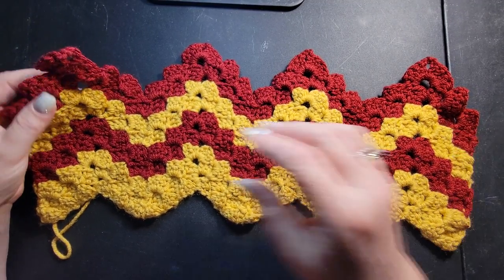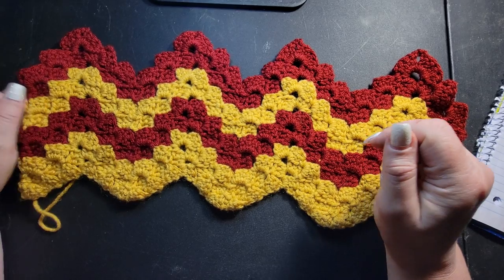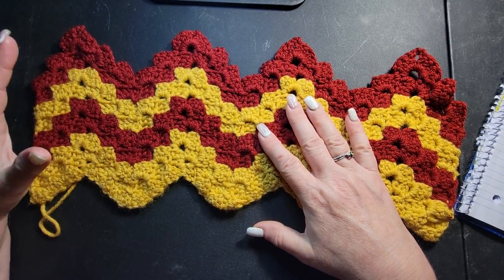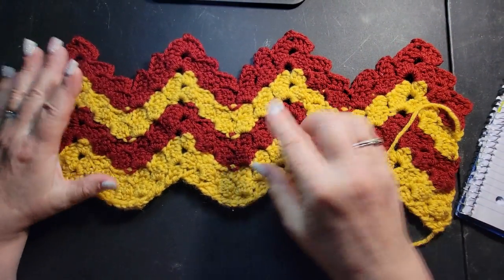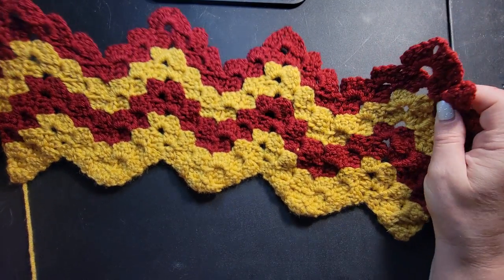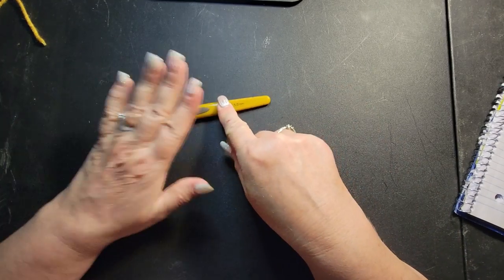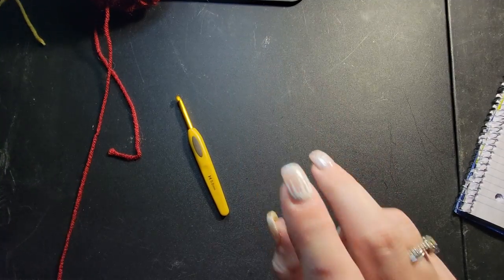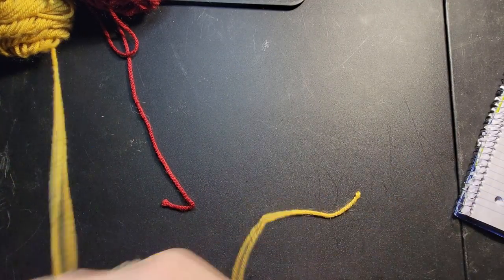How to CROCHET Vintage Rippling Block. Beginner Level,@wipandchain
crochet along and learn how to make the vintage rippling blocks stitch. Such gorgeous texture just by coming basic stitches! Give it a try and let us know if you need help!

Join us on our Facebook page and show us how yours turns out!